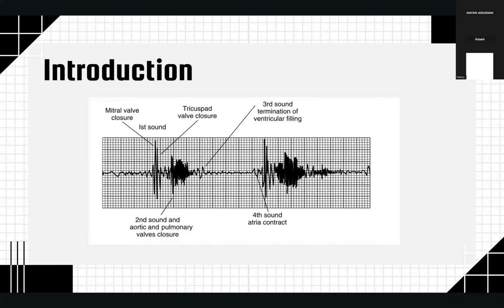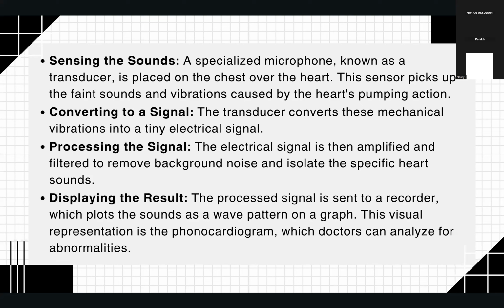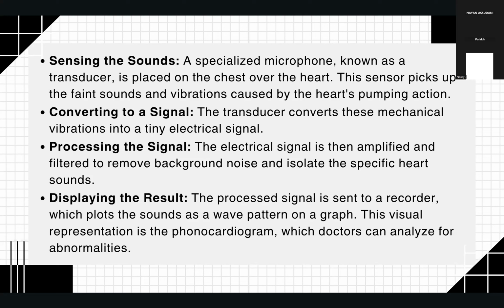Phonocardiogram - Medical Electronics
Presentation on Phonocardiogram by:
NANCY SHARMA  23BHI10194
PALAKH VYAS 23BHI10195
NAYAN ASSUDANI 24BHI10114